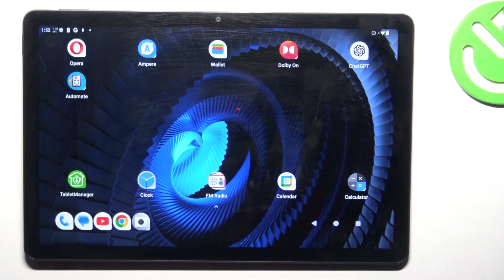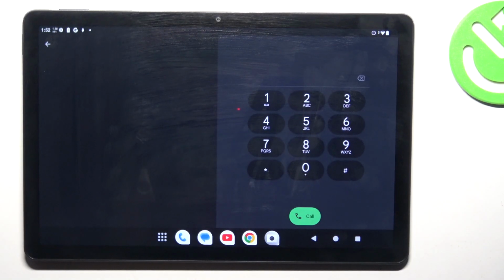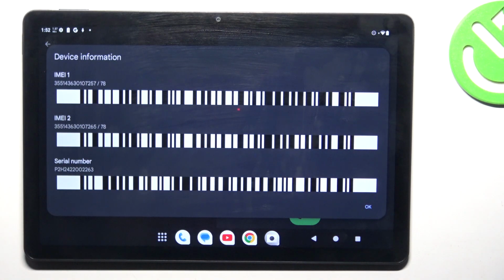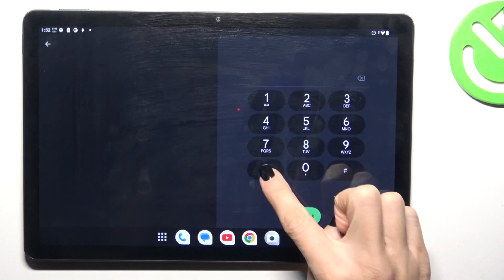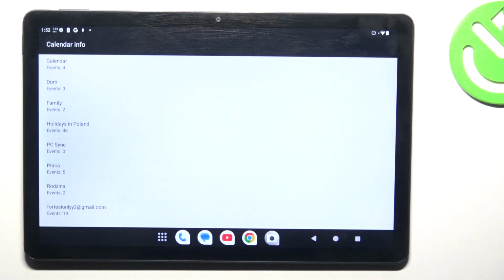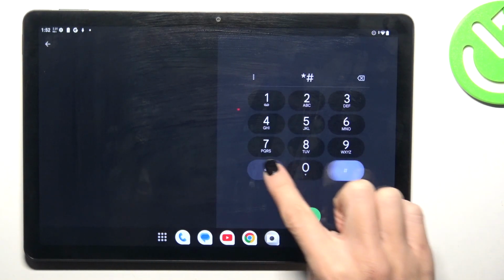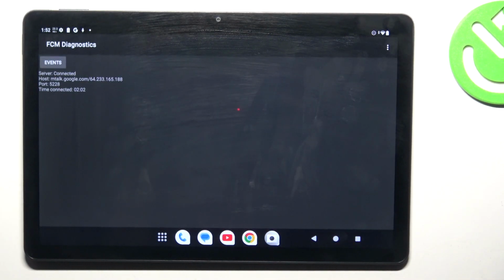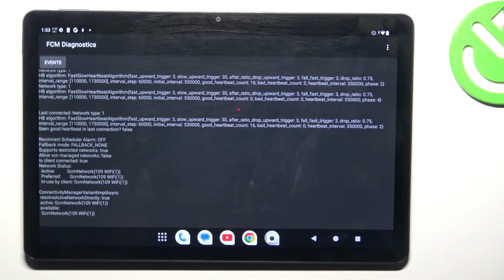AGM Pad P2 - All Secret Dial Codes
Discover how to dial all available secret codes on your AGM Pad P2 in this intriguing tutorial. This video reveals various hidden codes that can unlock special features, settings, and diagnostic tools on your device. Perfect for tech enthusiasts and users looking to explore the full capabilities of their AGM Pad P2, this guide will help you understand what each code does and how to use them safely.

How to dial a secret code on AGM Pad P2? What secret dial codes are available on AGM Pad P2? How to access hidden mobile specifications in AGM Pad P2?